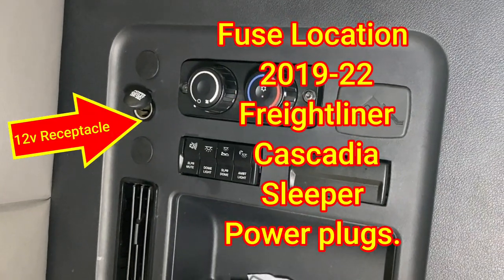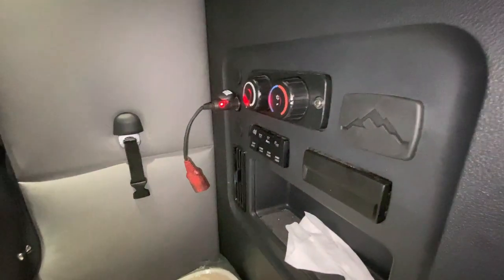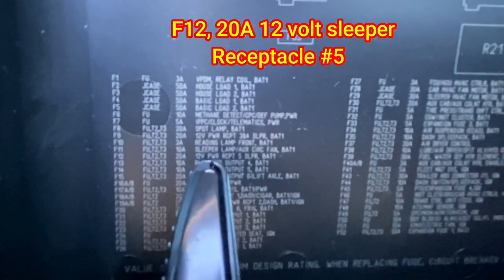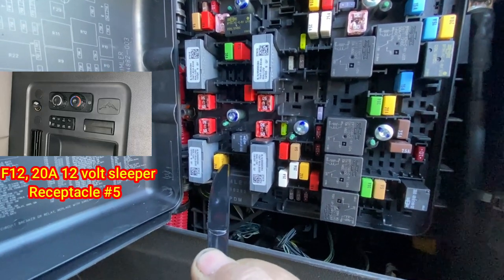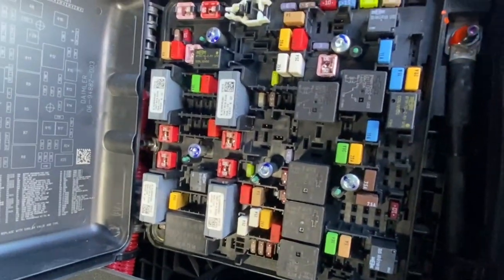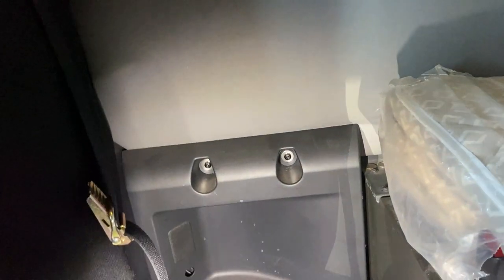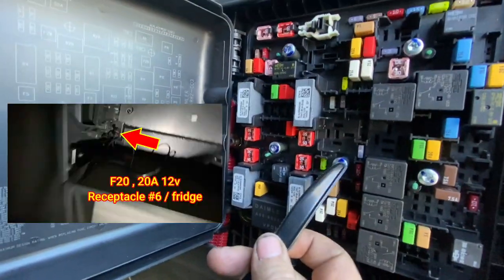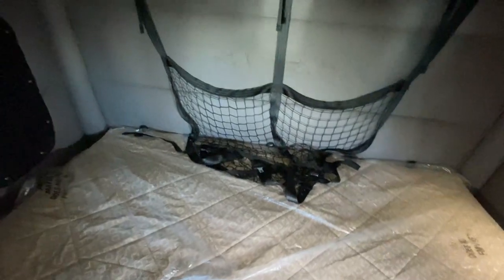New Freightliner Cascadia: Sleeper Power & Cigarette Outlet Fuses)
MY BEST FLASHLIGHT /
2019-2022 Freightliner Cascadia. I will show you All 4 sleeper 12 volt power receptacle outlets fuse location. Sleeper TV, Fridge , Microwave fuses.

Freightliner Cascadia :POWER & CIGARETTE OUTLE